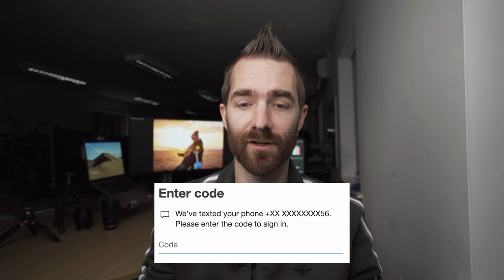Cyber Security - Stay safe with 2FA (2 Factor Authentication)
Are you using 2FA?

Two Factor Authentication is something that everyone should be switching on for all of your online accounts.

Today we discuss what 2 factor authentication is, and why to use it.
One thing I would advise (forgot to mention in the video!) is to download an App called 'Authy'.
You can use this to generate 2FA codes for most things, and the great thing is that it sync's across all of your devices (Phone / Laptop / Tablet).

🔸 Main Camera
🔸 Vlog Camera
🔸 Vlog Lens
🔸 Shotgun Mic
🔸 Wireless Mic
🔸 Vlog Tripod
🔸 Studio Light
🔸 Camera Backpack
🔸 Recorder & Monitor

🔸 1,000 Free Tesla Supercharging Miles

🌵 NEW HERE? 🌵
My name is Pete and from 2011, I started and grew an IT Support and Services Company from £0 to over £1m in turnover. New video's on our channel every week! I upload vlogs, tech reviews, how-to / behind the scenes technology videos.